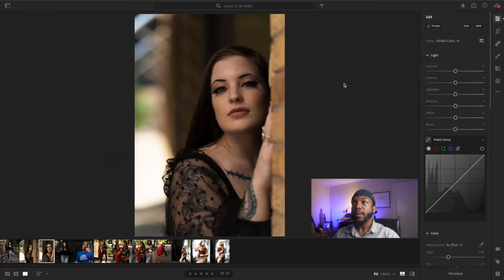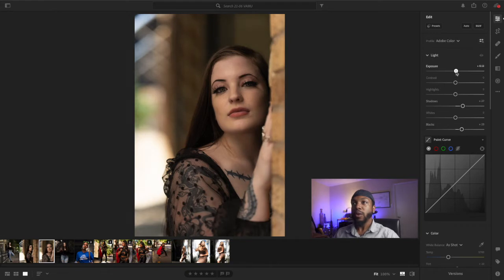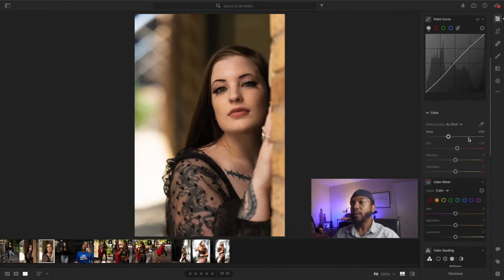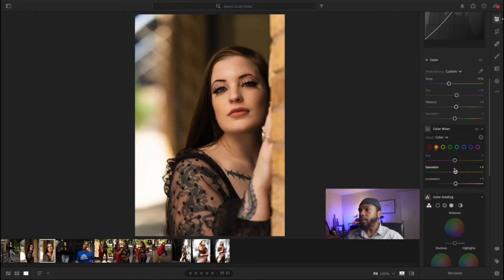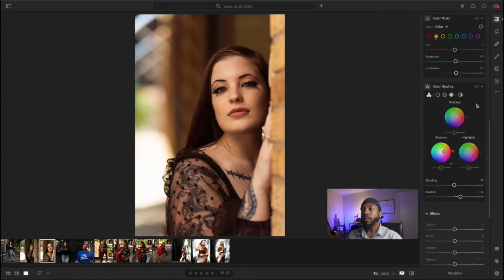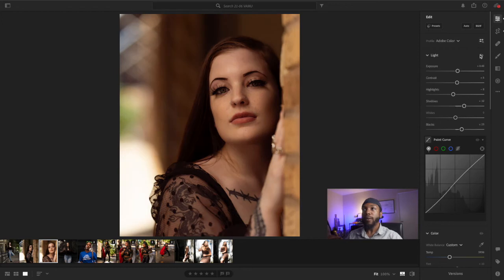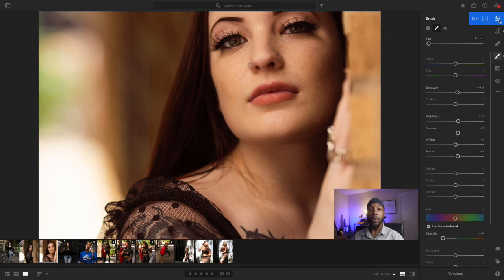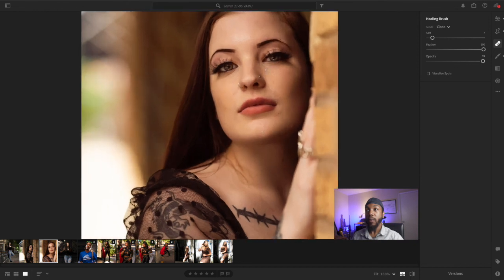Lightroom Tutorial Basics | Edit Better Pictures 2021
This video I discuss how to edit a portrait from beginning to end in Adobe Lightroom. This video is geared for all skill and experience levels.

Time Stamps
1:20 Adjustment Slider Explanation
3:30 Curves Adjustment Layer
4:25 Color Correcting
6:15 Color Mixer
7:00 Cropping
8:29 Brush Tools
10:51 Blemish Removal